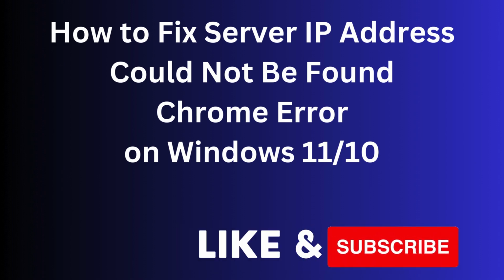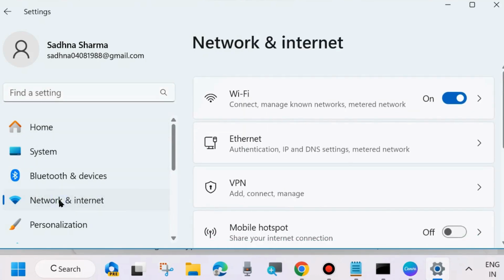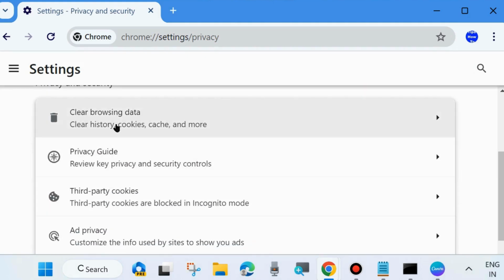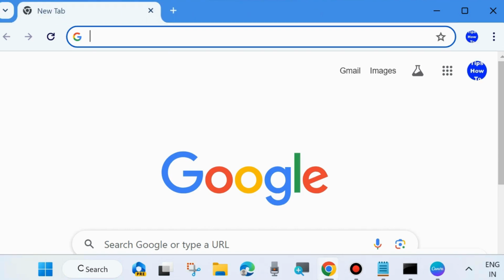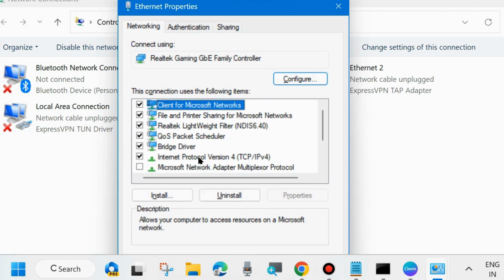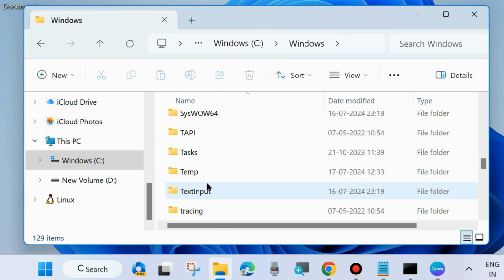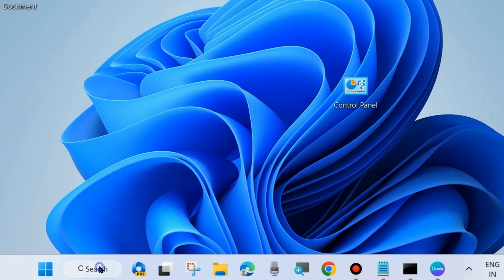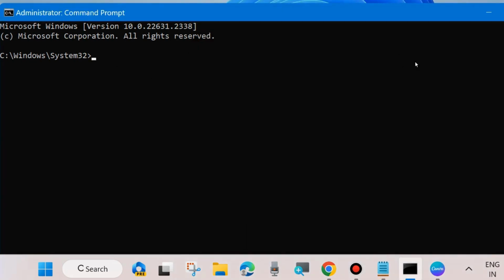Server IP Address Could Not Be Found Chrome Error Fixed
How to Fix Chrome error Server IP Address Could Not Be Found on Windows 11 / 10

Fix error